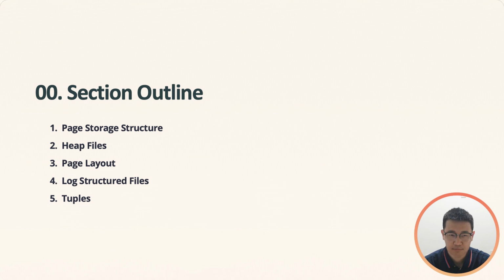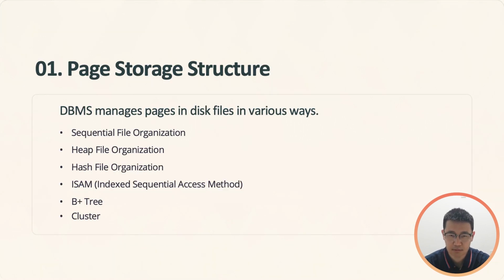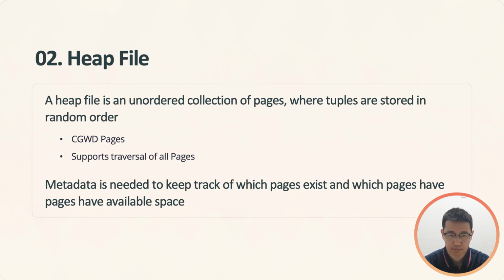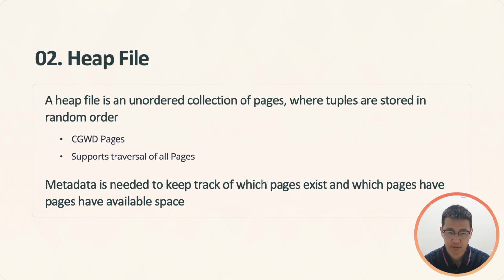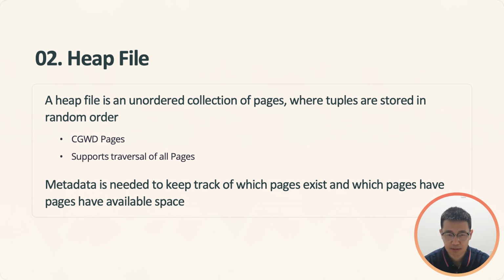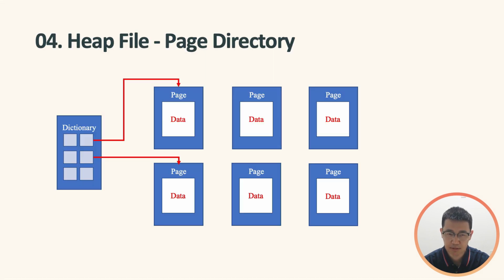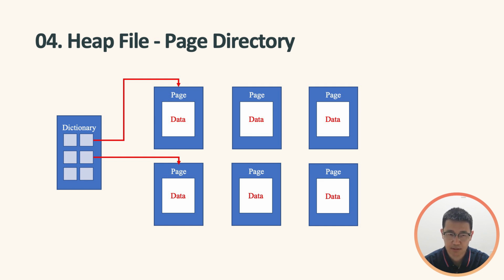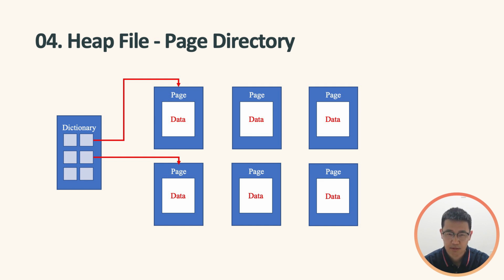CnosDB Database System Note 04 - Storage 02 - PartA